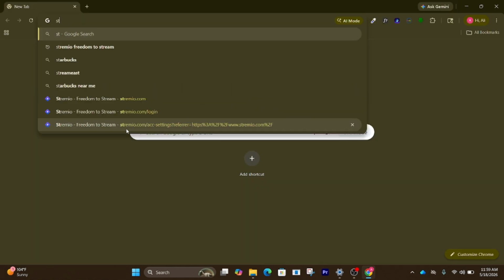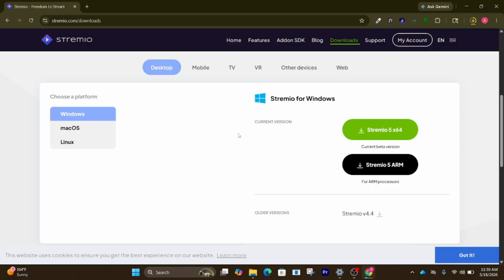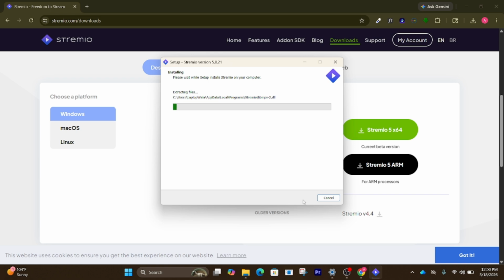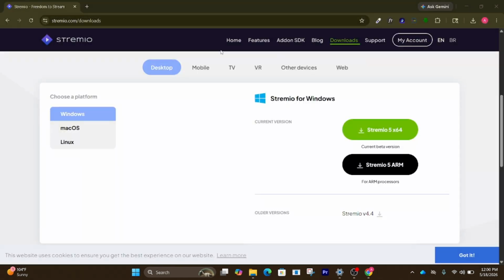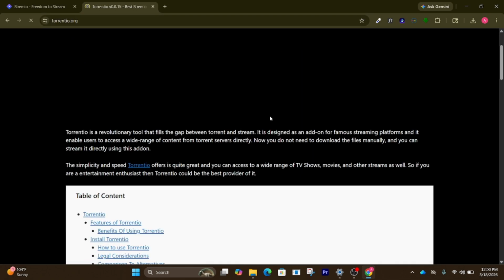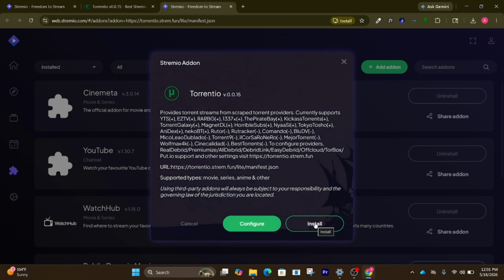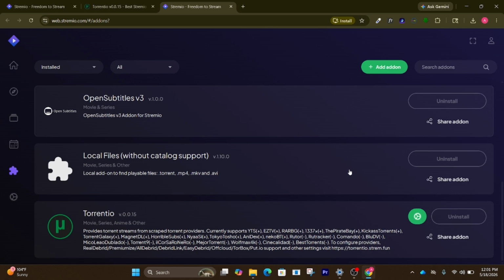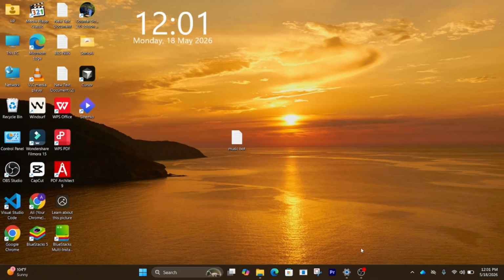How To Add Torrentio On Stremio | Make Stremio 10x Better With This Addon!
How To Add Torrentio On Stremio

Learn how to add Torrentio on Stremio and unlock hidden streaming links using an easy method. In this video, I will show you how to download, configure, and set up the Torrentio addon directly on your laptop, desktop, or mobile device quickly.

You will also learn how to fix the common "Torrentio missing from search" bug smoothly, integrate cloud services for zero buffering, and get the best playback performance on Windows 11, Firestick, and Android platforms in 2026. This guide is beginner-friendly and easy to follow.

torrentio stremio missing fix 2026
install torrentio addon step by step
stremio torrentio configuration guide
best stremio addons for movies 2026
fix no streams found stremio
how to use torrentio with real debrid
stremio firestick setup tutorial
torrentio link copy paste method
DOITWITHUS tech tutorials